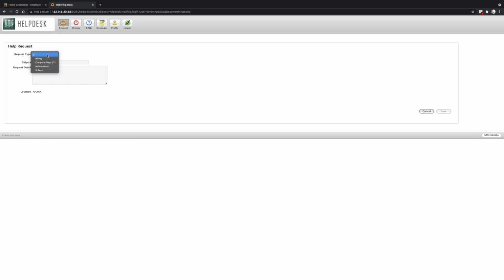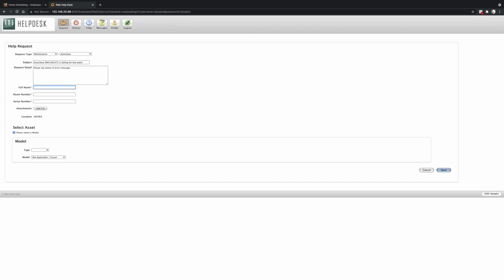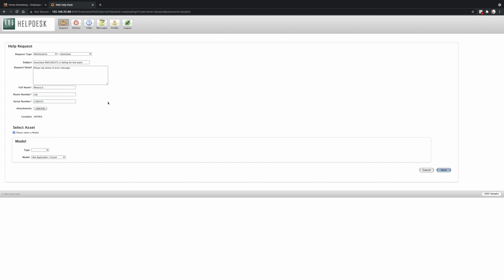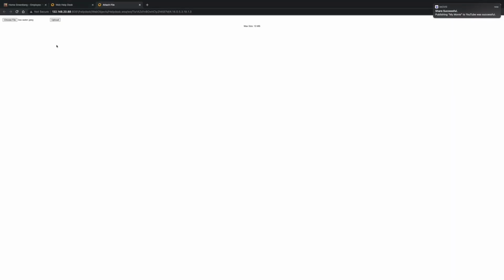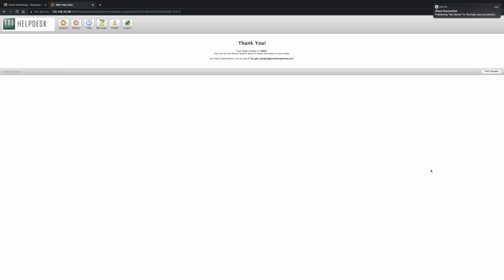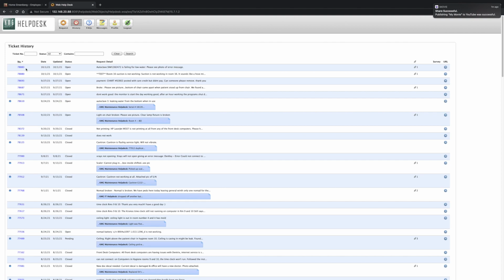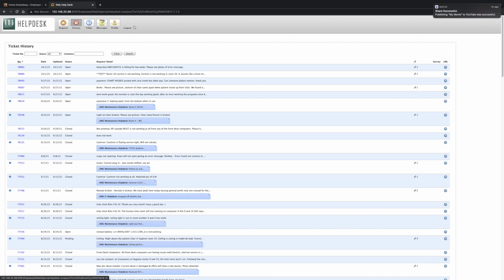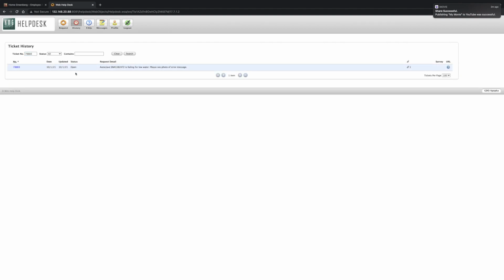How to Place Helpdesk Tickets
Learn how to place a helpdesk ticket, attach a photo to a ticket, and check on the status of a ticket